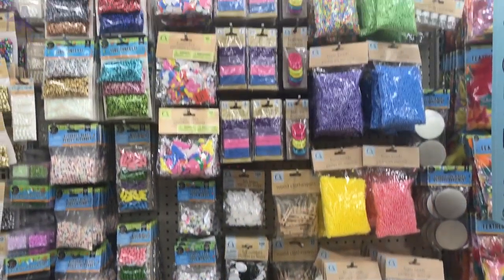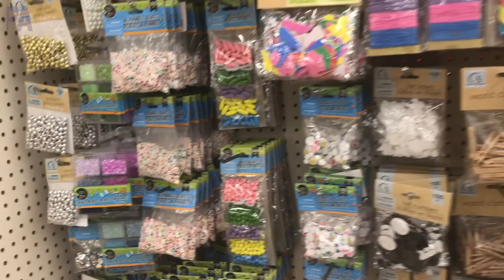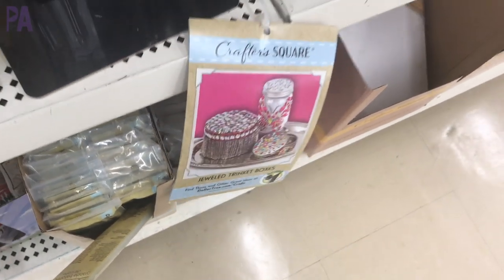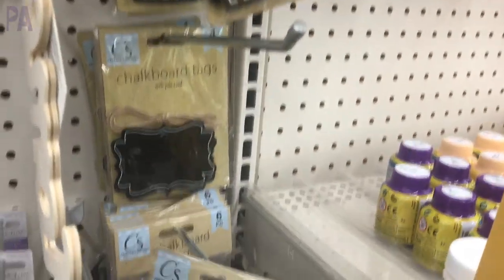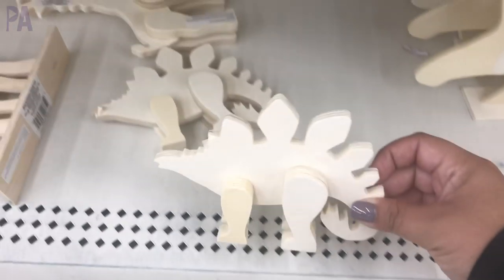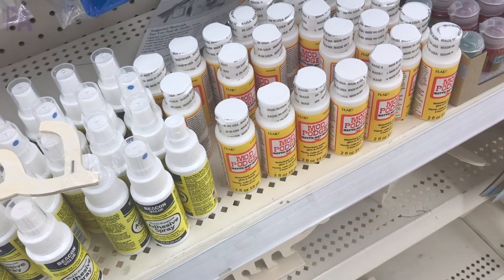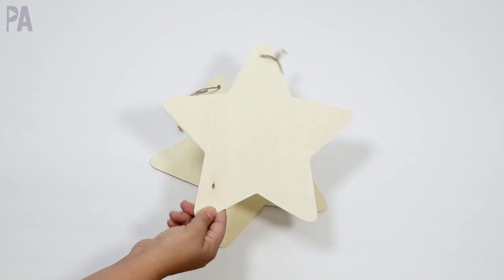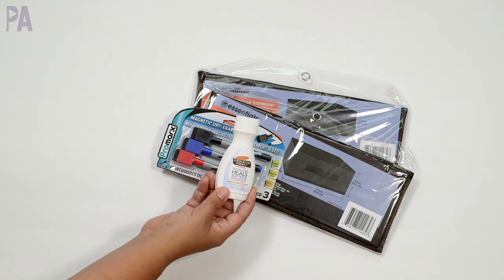NEW DOLLAR TREE Craft Section - It's Crazy Big!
You guys won't believe the new Dollar Tree craft section. It feels just like a Michaels or a Hobby Lobby, but everything is a dollar. You can find so many new craft finds in this section and I can't wait to try some out. I still can't believe everything is just a dollar. I'll also show you a mini haul of the things that I bought. This shop with me is a good one and I know you'll like it.

Dollar Tree told me not every store will have this extra craft section, but you might see some of the items that I'm showing you in your Dollar Tree store.